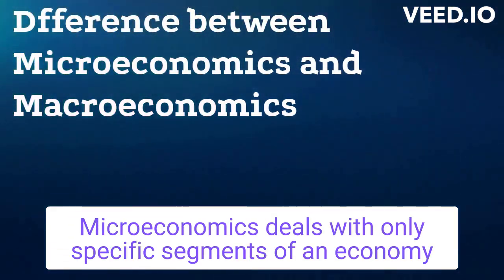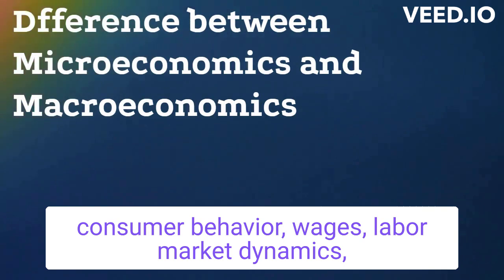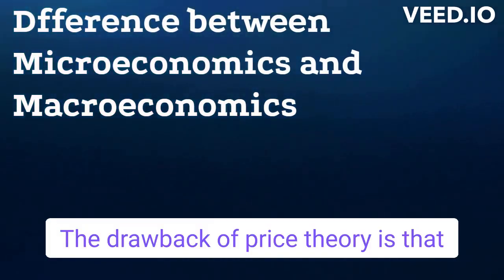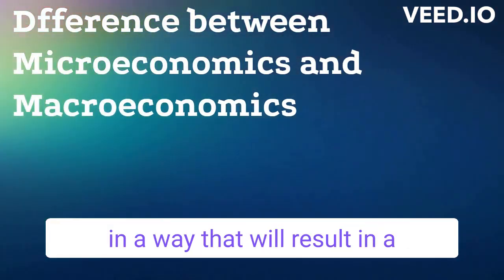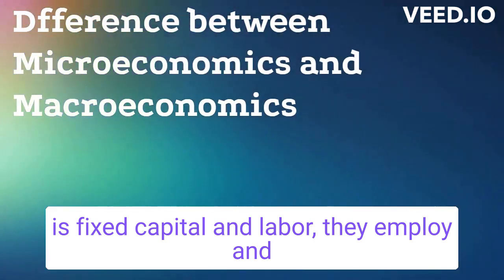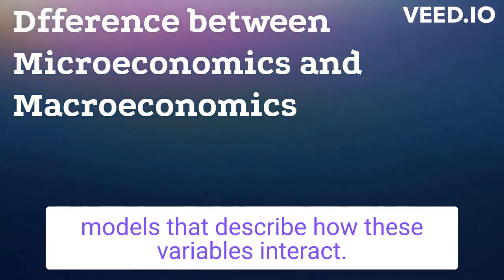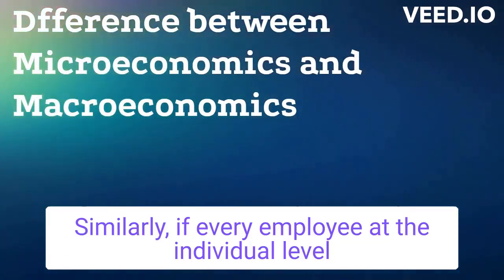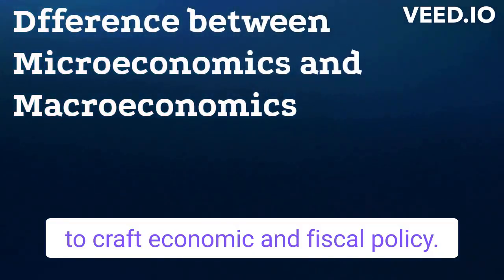Difference between Microeconomics and Macroeconomics